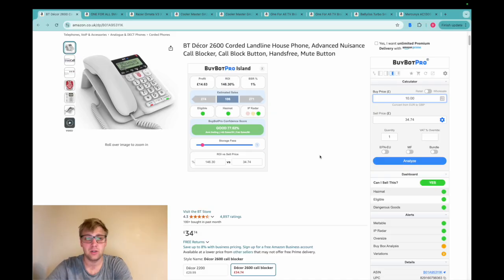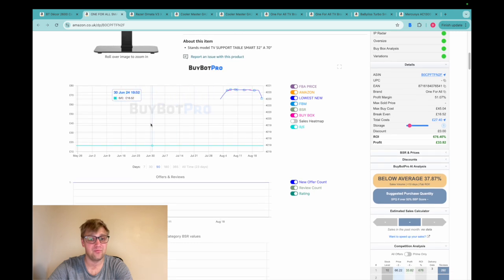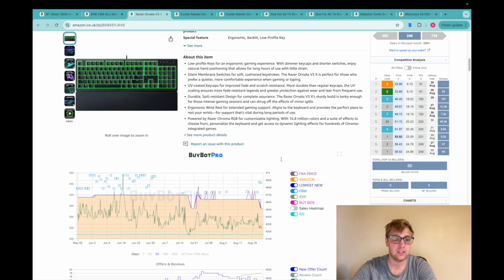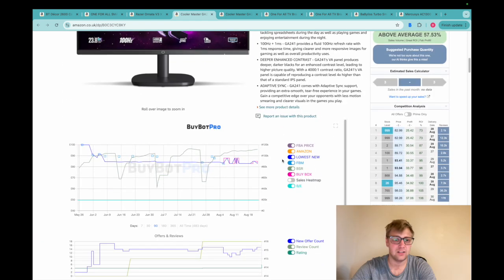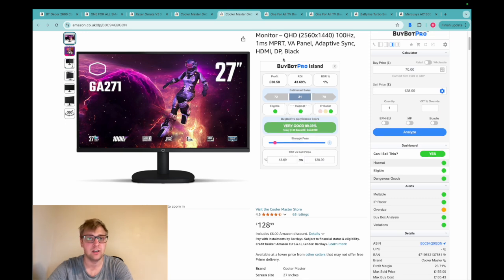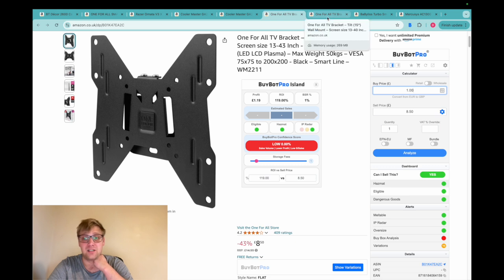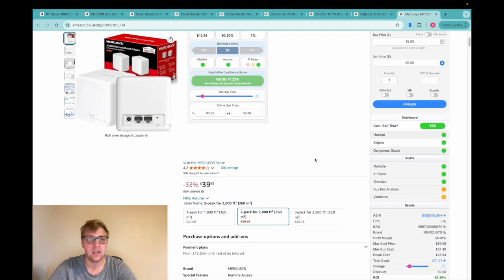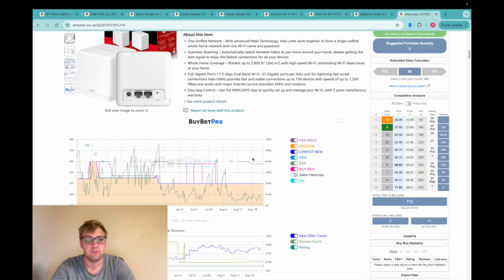Retail Arbitrage - Asda Clearance - Amazon FBA UK - Free Leads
It has been a while! I am back with another Retail Arbitrage video sharing profitable products that I picked up in Asda store. I hope you enjoy this video.

1. Facebook Group: Amazon FBA - Retail Arbitrage / Online Arbitrage - By Gediminas Simkunas   / 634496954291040
2. Instagram:   / gediminasfba

Join me and invest with Freetrade. Get started with a free share worth between £3 and £200. T&Cs apply. Capital at risk